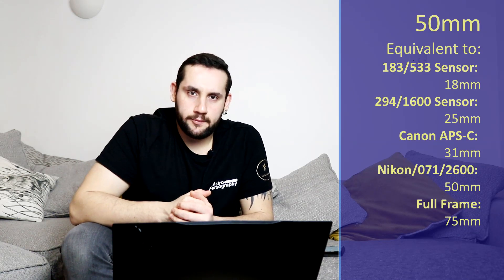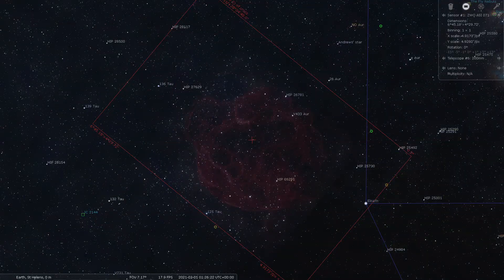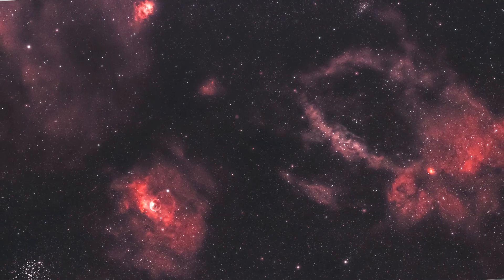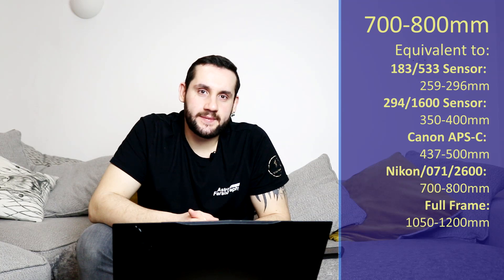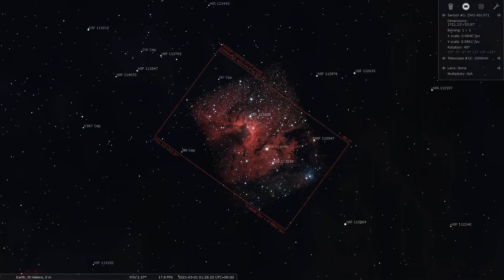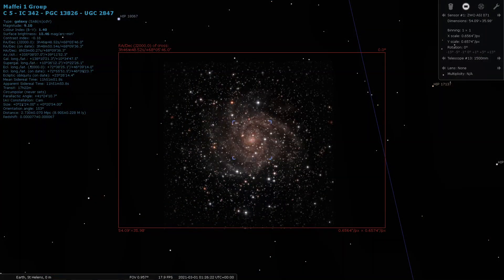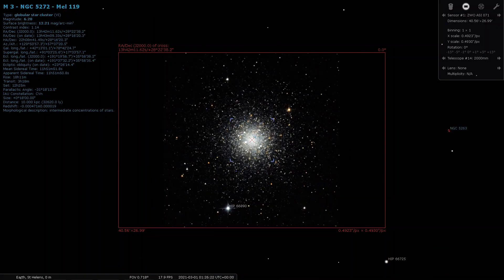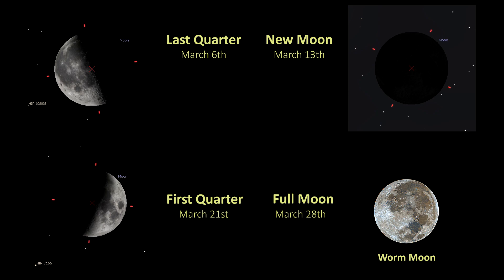The Night Sky In March | What To Photograph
Bit lost deciding what to photograph or look at in March? In this video I give you several examples of what Deep Sky Objects to image at several focal lengths. As well as any planets, the Lunar Phases and meteor showers.

The suggestions I give in the video are based from using a ZWO ASI 071mc Pro as the camera. This represents an average of DSLR users 1.6x and 1.5x crop factors. If you're using cameras with much smaller or larger chips then your results will vary.

Also suggestions are given from my observation site in the Midlands of the United Kingdom. I try to include a variety of focal lengths, but I wouldn't be able to account for every combination of scope and camera out there :(

=== Timestamps===

0:00 Intro
0:14 DSOs
0:34 50mm
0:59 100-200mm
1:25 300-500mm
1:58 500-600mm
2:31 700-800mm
3:04 1000mm
3:41 150mm
4:10 2000mm
4:26 Planets
4:59 The Moon
5:19 Outtro

My Equipment

Music